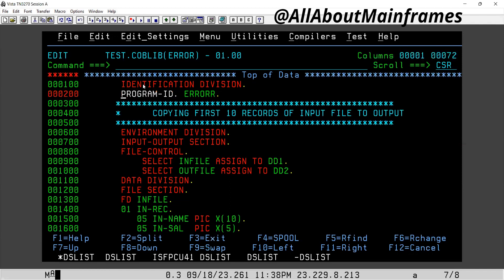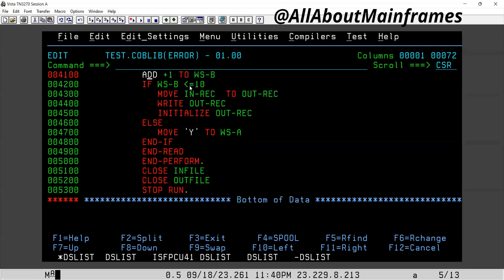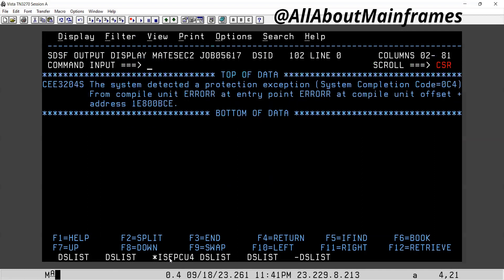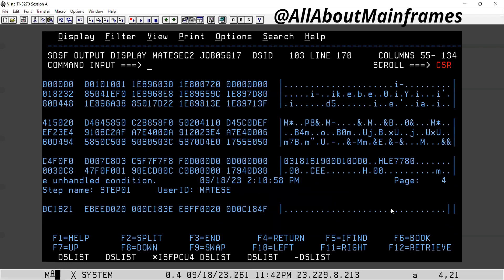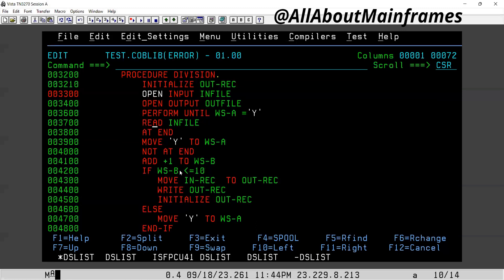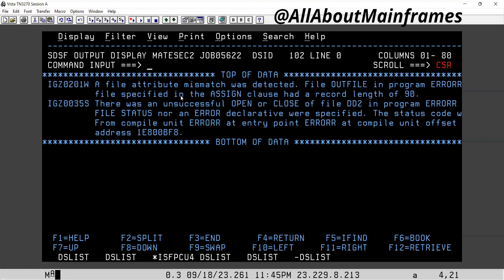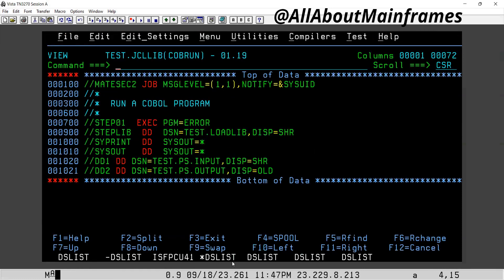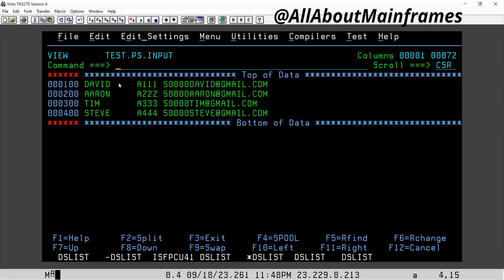Soc4,U4038 errors in COBOL programs | All About Mainframes